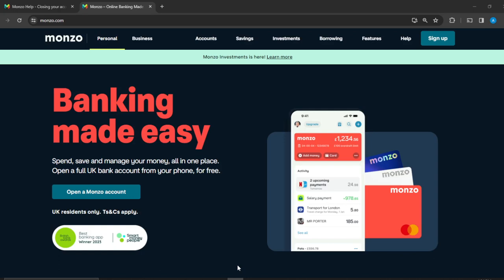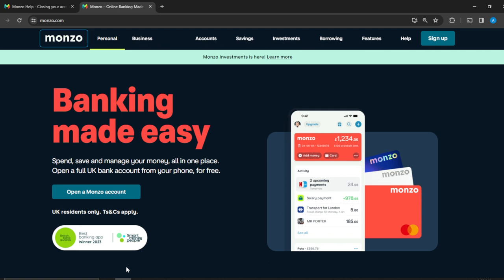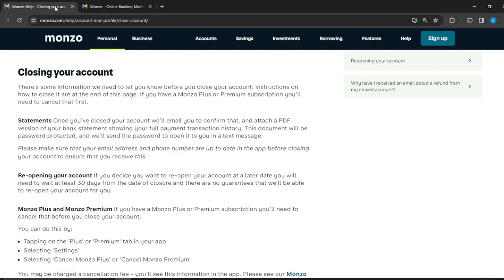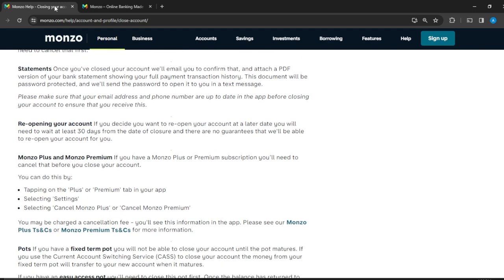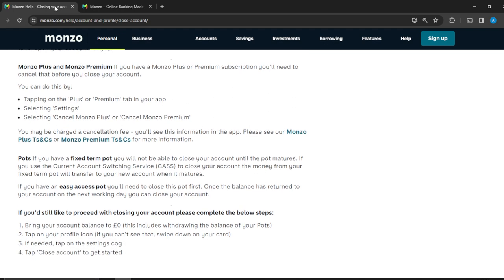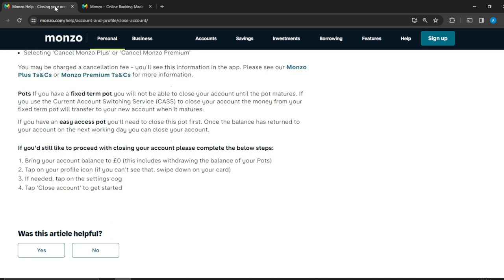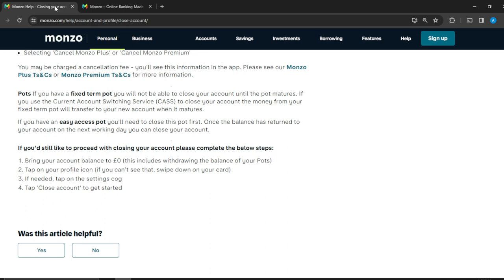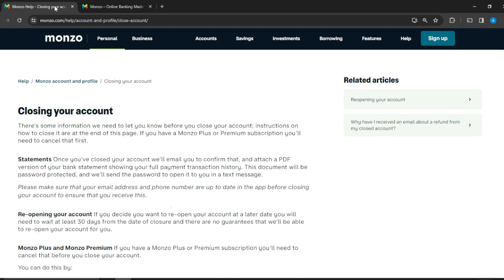How To Close A Monzo Account (Quick Tutorial)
Today we talk about How To Close A Monzo Account, so stay until the end of the video to see the full explanation.